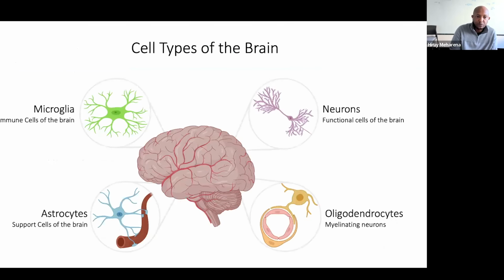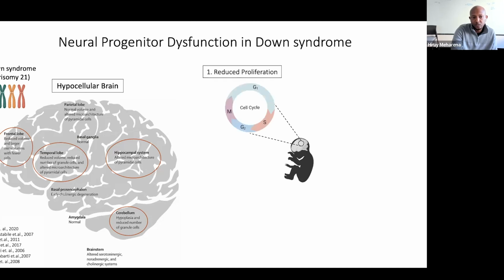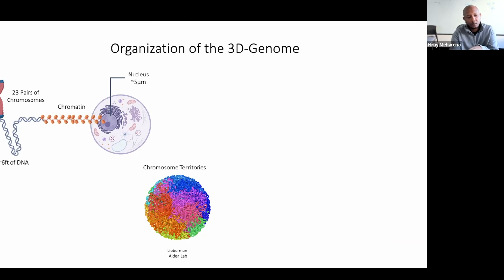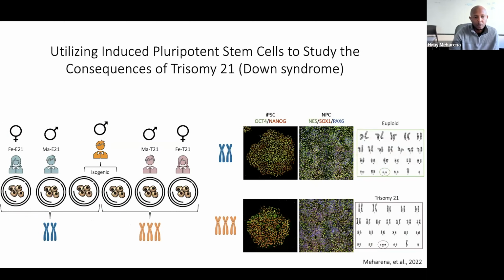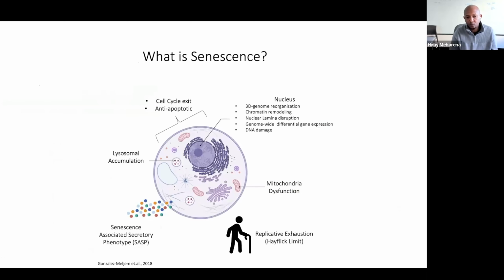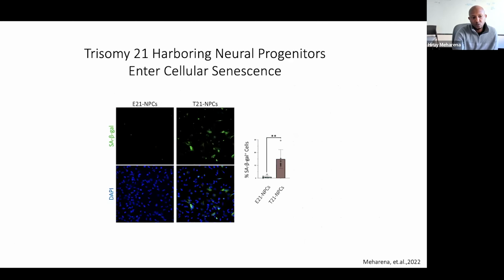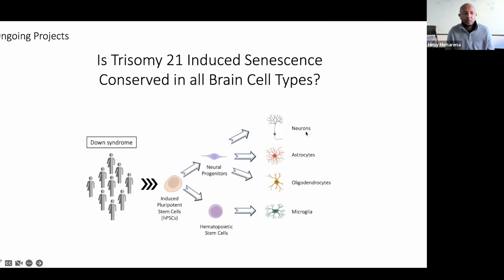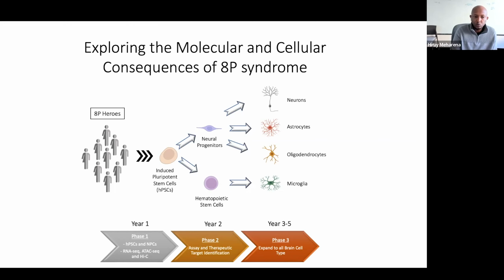Exploring the Molecular Etiology Underlying Neurodevelopmental & Cognitive Features of 8p Disorders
For our October Research Roundtable, Dr. Hiruy Meharena from UCSD presented his Project 8p-funded research plan, "Exploring the Molecular Etiology Underlying Neurodevelopmental and Cognitive Features of Chromosome 8p Disorders”